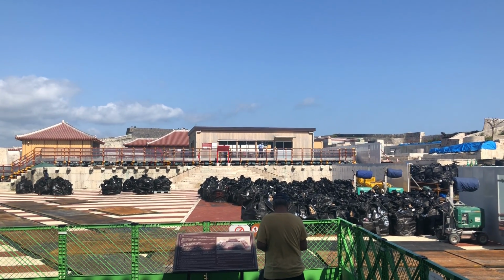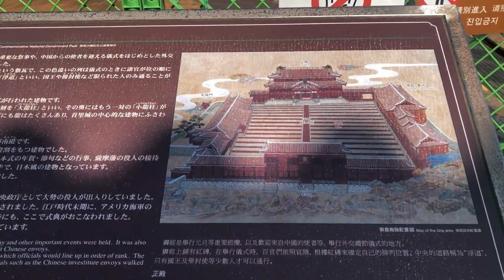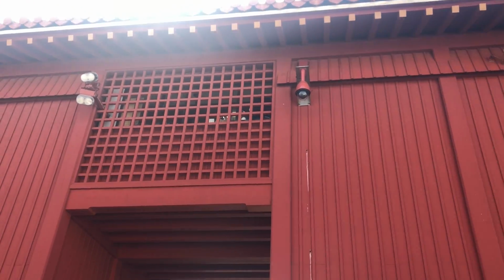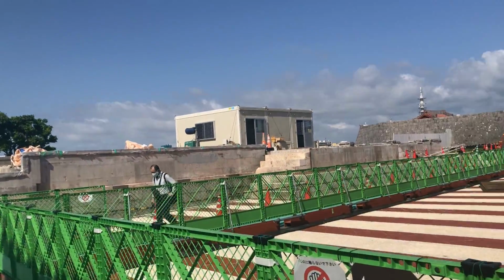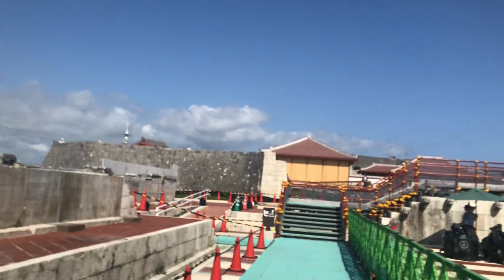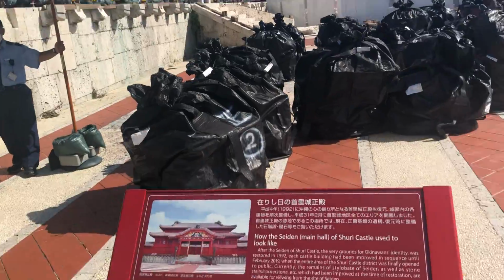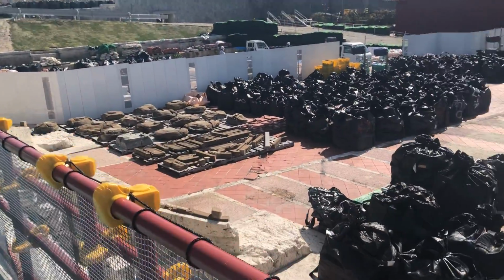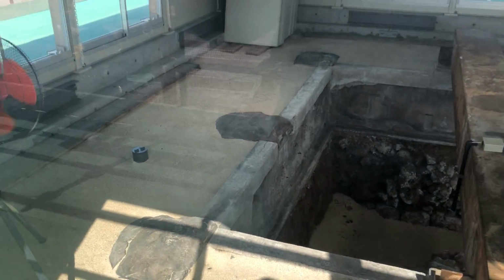Shuri Castle, Okinawa, Rising from the Ashes. Part 2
The castle was built in the 13th century by Shunbajunki, the second king of Chuzan, and it was to play a key part in many of the struggles in the centuries that followed.
Shuri Castle has been destroyed many times over the centuries, each time rising again from the ashes. Most recently, the castle was bombed in the 1945 Battle of Okinawa and the castle you see before you today was reconstructed in 1992.
The castle stands on top of a hill, providing a commanding view of Naha . The interior of the main building has been restored in its original style, while the North and South Halls have modern museums inside. Check out the exhibits, which bring to life the history of the Ryukyu Kingdom.
In October, 2019 the castle burnt down.  A fire has destroyed all the main structures of Shuri Castle, a Unesco World Heritage site on Japan's southern island of Okinawa.
Firefighters battled the flames for more than 10 hours, extinguishing them by Thursday afternoon. No injuries have been reported so far.
The wooden castle, built 500 years ago, was almost completely destroyed during World War Two.
The current structure is a reconstruction.
The castle served as a campus for Okinawa's largest public university until the 1970s, and has been a popular tourist attraction since.
The Ryukyu dynasty was a kingdom that thrived on maritime trade, connecting countries in the region. Shuri Castle, though it had architectural influences from China and Japan, was at the centre of this unique Ryukyu culture.
But in 1879, the king was banished from the castle and the dynasty was annexed to become Okinawa prefecture.
The castle was completely destroyed in WW2 by American forces in 1945. Many documents and artefacts, which could have helped in the reconstruction, were also lost.
The current castle was rebuilt and opened to the public in 1992.
It was registered as a World Heritage site in 2000 and was the site for the Okinawa Summit in the same year, appearing in commemorative 2000-yen notes.
From Ryukyu to Japan, war to peace - Shuri Castle has been there through everything, and was a symbol of identity for the Okinawa people.
Those who saw the end of WW2 in Okinawa have seen the Castle burn twice in their lifetime. Their sorrow is beyond imagination.